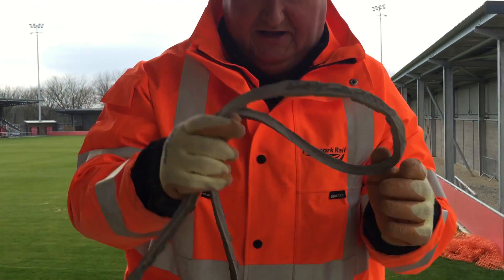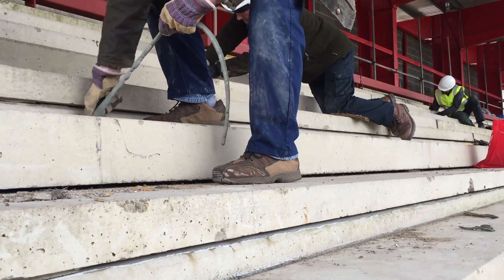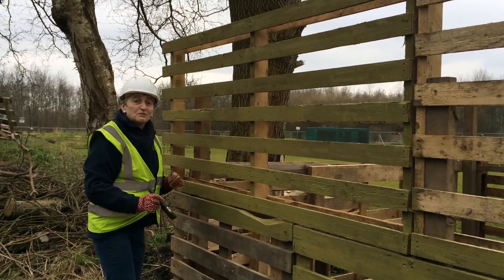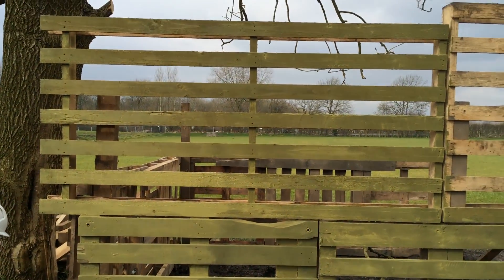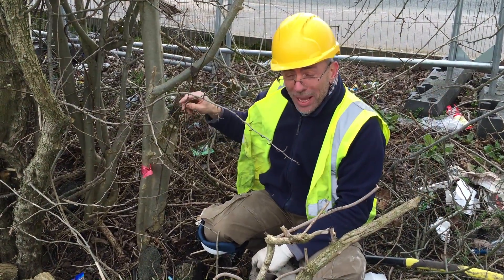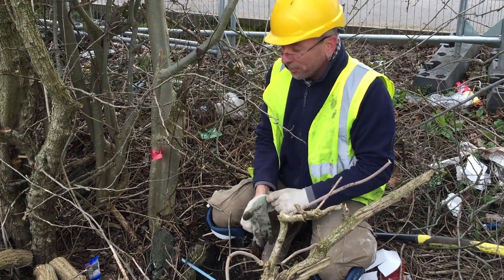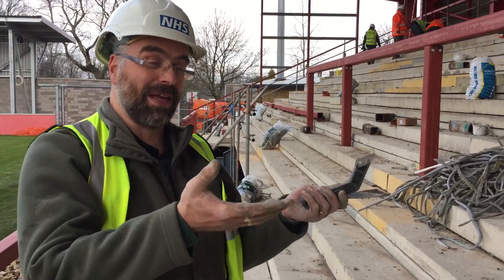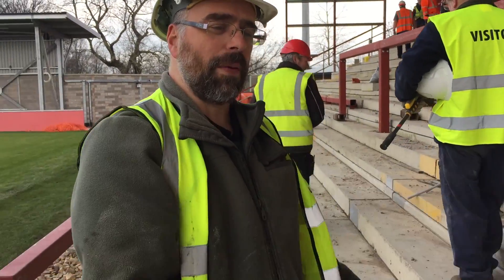The FC Diggers - looking & feeling good in Hard Hats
Video report of the FC Diggers season at Broadhurst Park, 15th March.. The Diggers were working on the East stand & compost bays